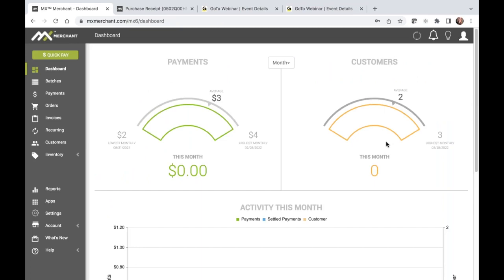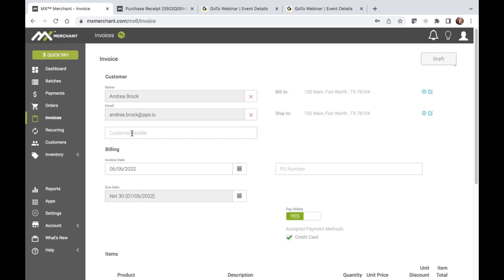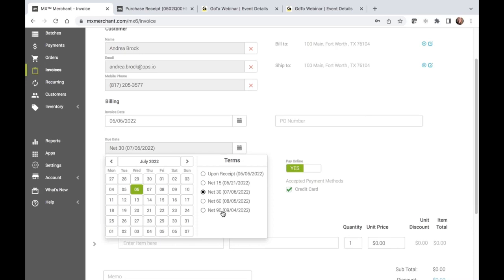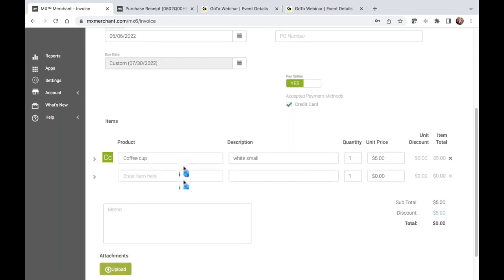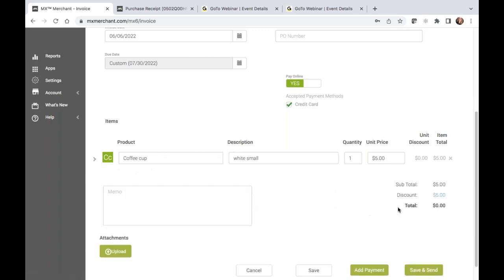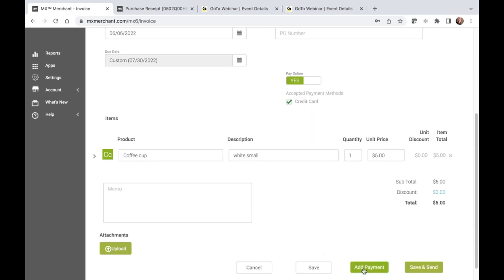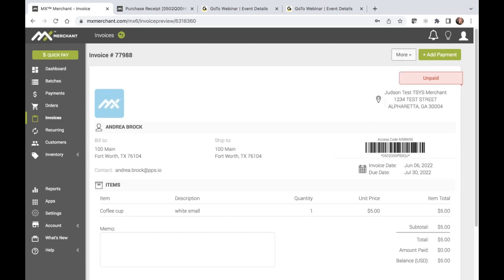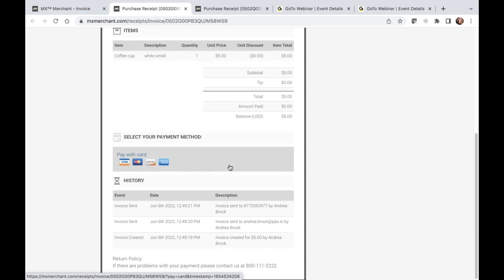Creating an Invoice